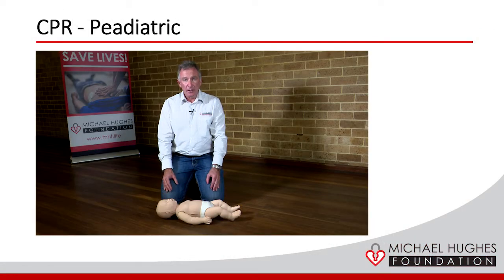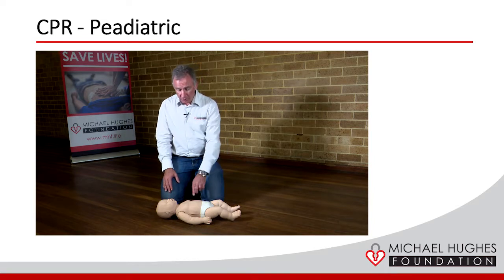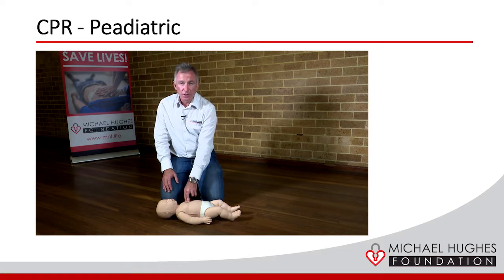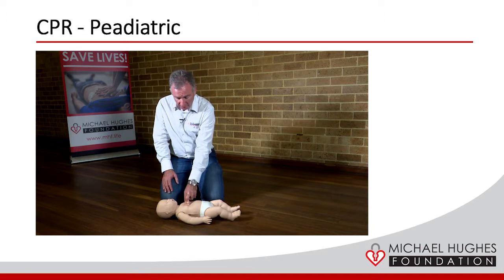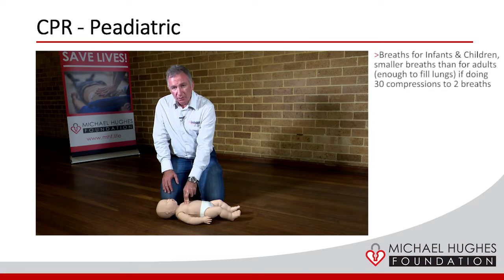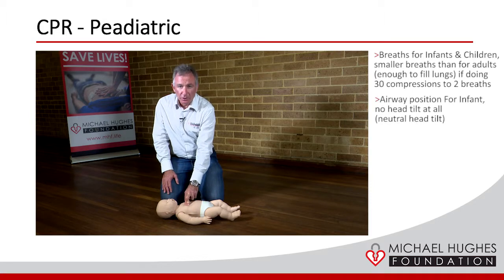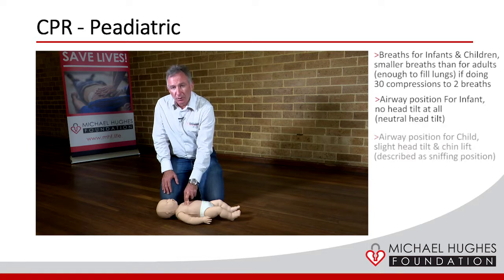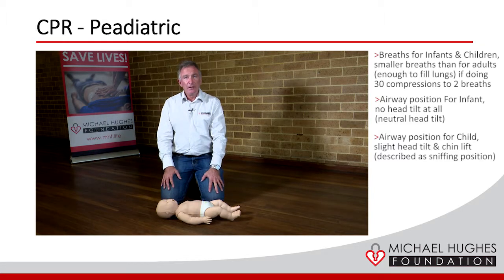MHF BABY CPR DEMONSTRATION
Demonstration of CPR on a baby mannequin by Kevin McSweeney, Director Michael Hughes Foundation.